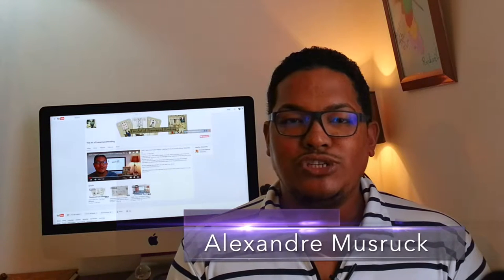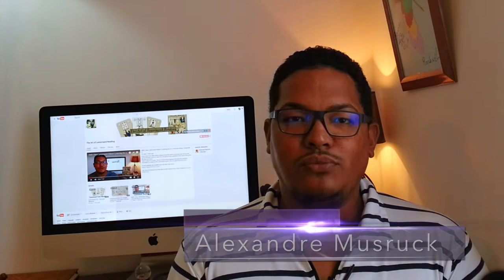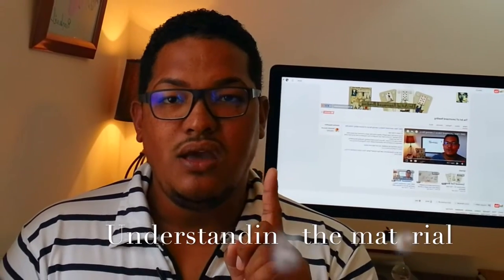Episode 3 | 3 Step formula to memorize Lenormand | Lenormand 101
I’d love to hear your thoughts or any inspirations that came from what you saw and heard.